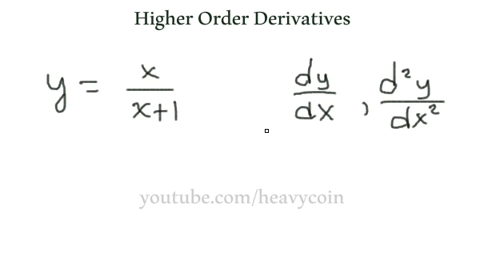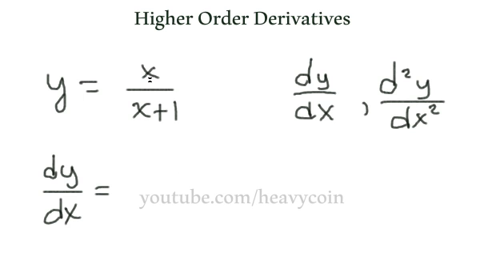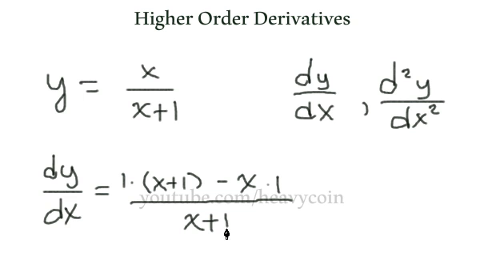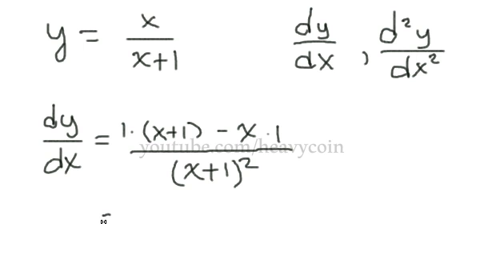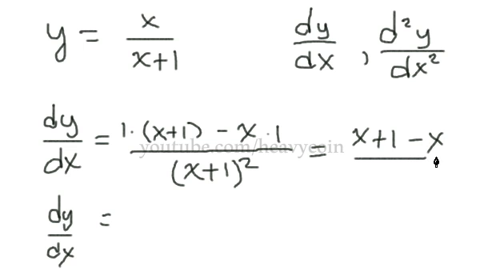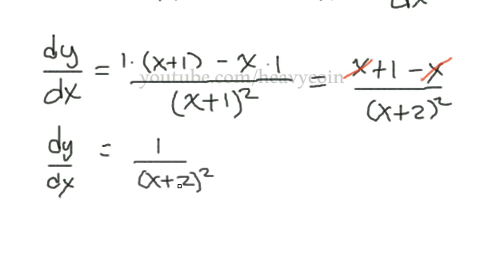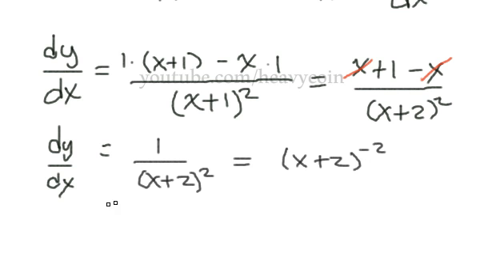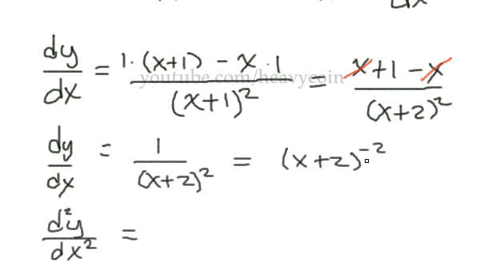Screencast by mathphix from Screenr.com